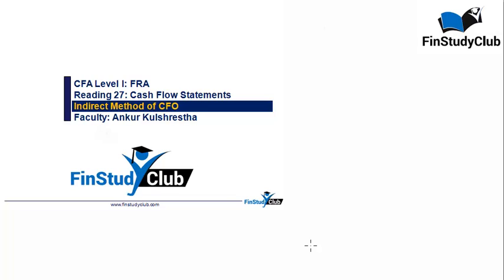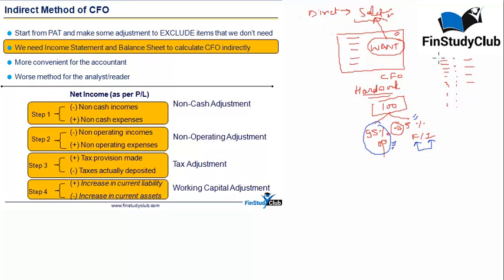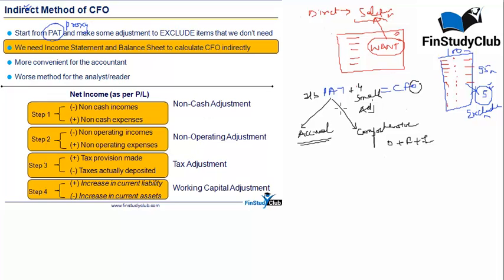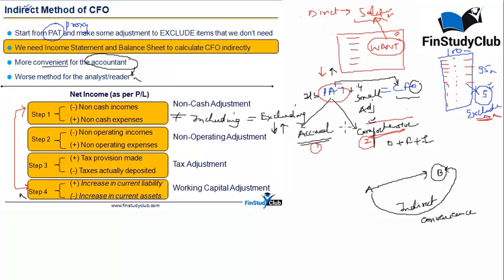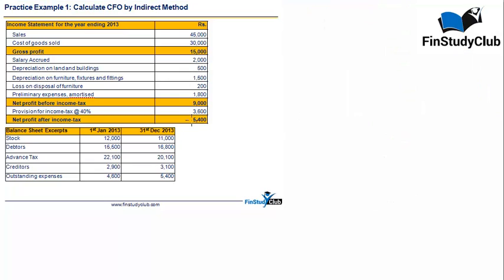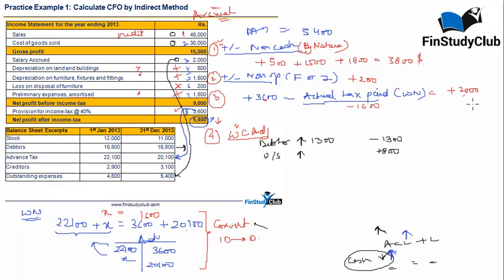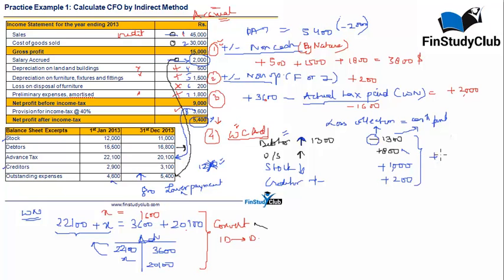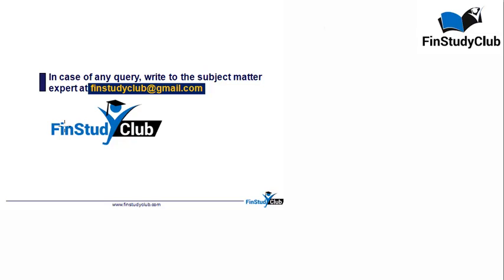Indirect Method of CFO - Basics and Example (FRA)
FRA at CFA Level I is the lengthiest and most difficult. Within that, Cash Flow Statement is not only important but also perceived to be difficult. Indirect Method is an exam oriented concept. Should be understood in detail.

This recording is by Ankur Kulshrestha who is India's leading CFA faculty and has guided more than 2,000 students to success in LI and LII over his teaching career of more than 50 batches over 6 years